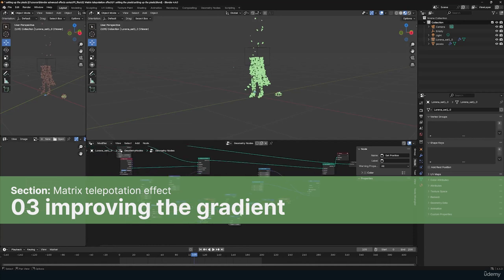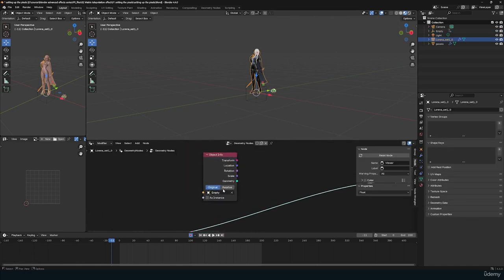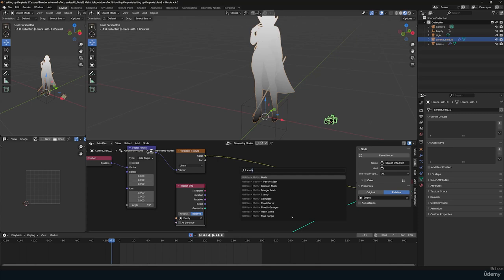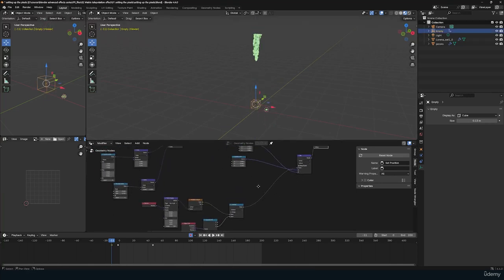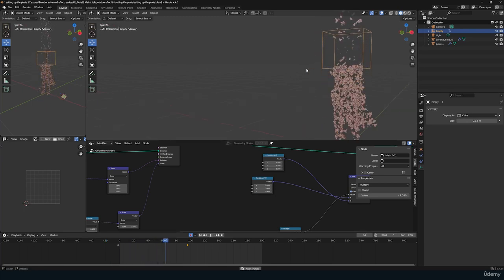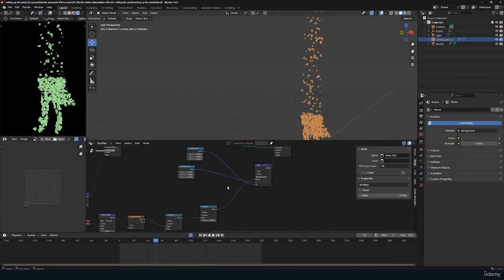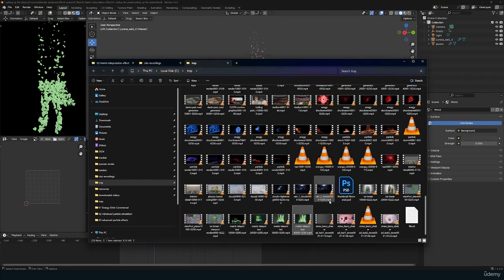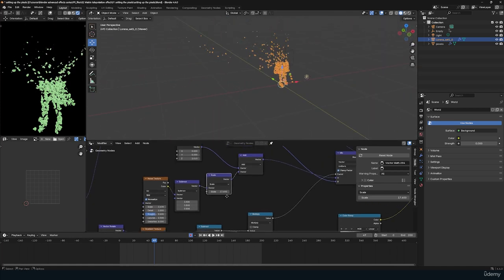Matrix teleportation effect in Blender Ep 2